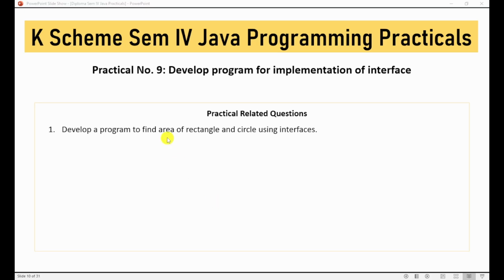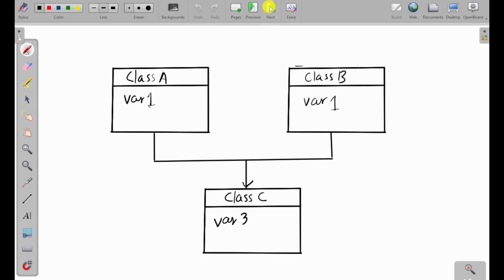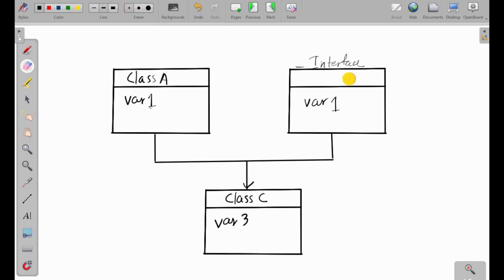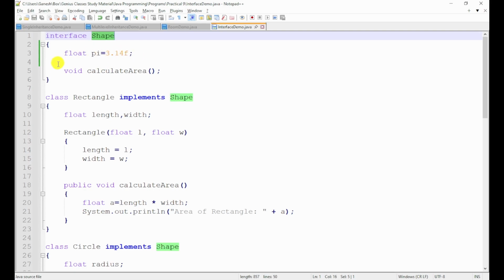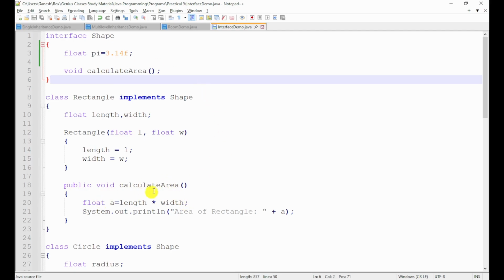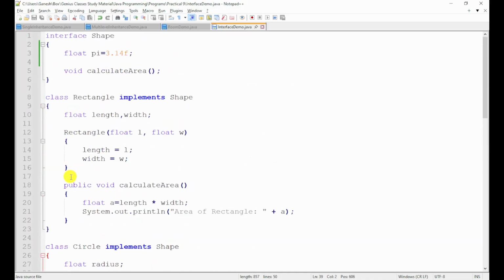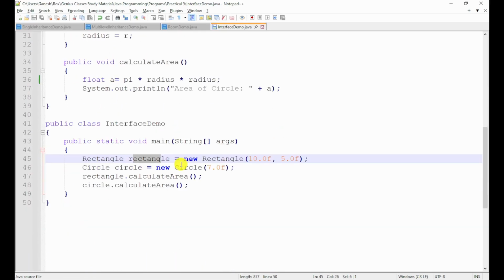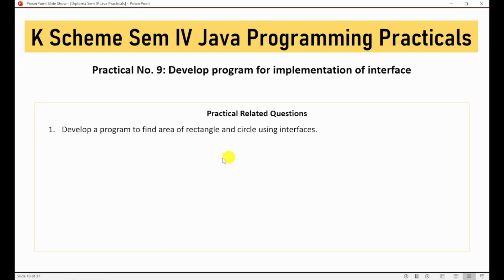Java Implementation of Interface | Diploma Semester 4 Practical No. 9 (K Scheme)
Topics Covered in Practical 9:
How to declare and implement an Interface
Difference between Class and Interface
Real example programs with clear explanation and output

00:23 Practical Related Question 1

This practical will help you understand how interfaces are used to achieve abstraction and multiple inheritance in Java — an important concept for object-oriented design, exams, and viva questions.